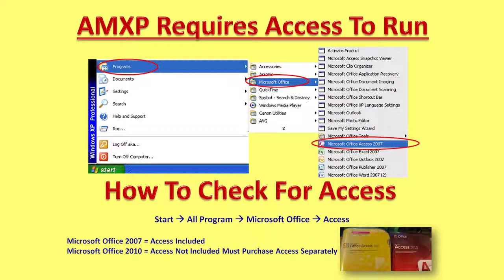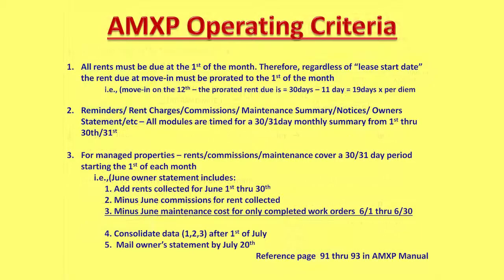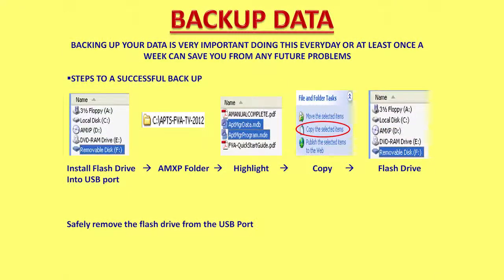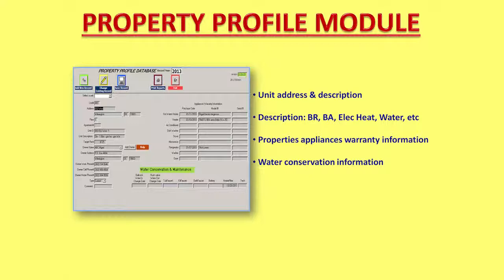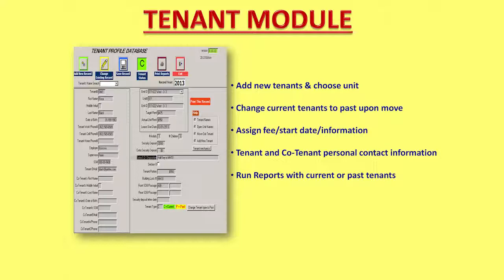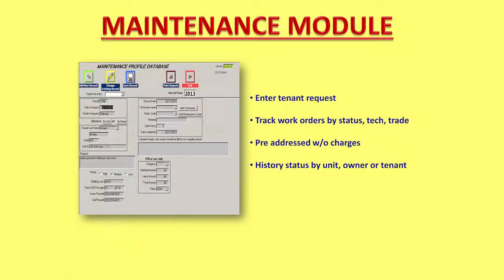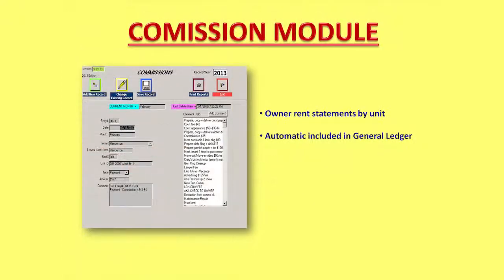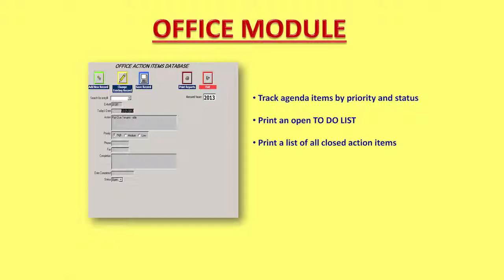PART 1 OVERVIEW OF AMXP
Take a look at this quick overview of Apartment Mananger XP Only 7 minutes and you will have an idea of what this program will do.